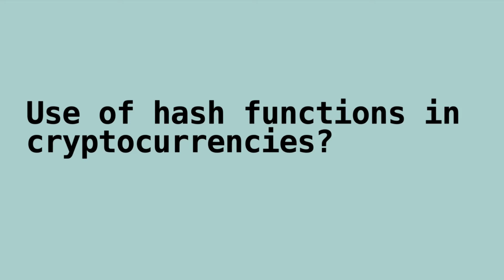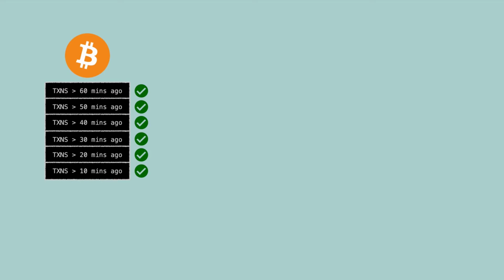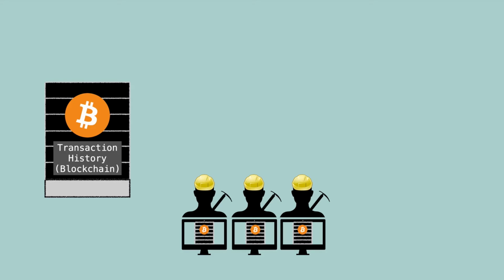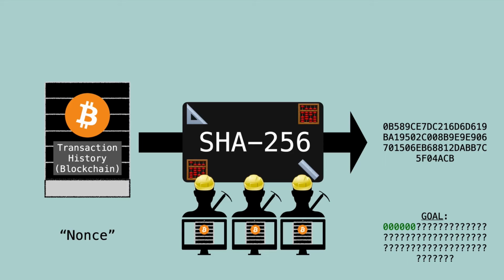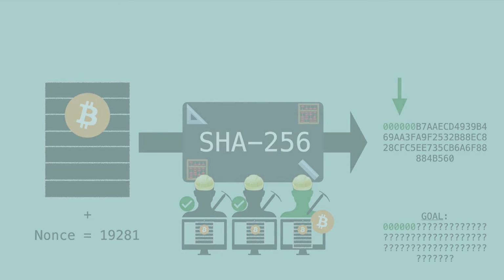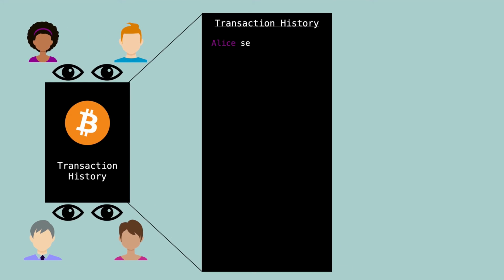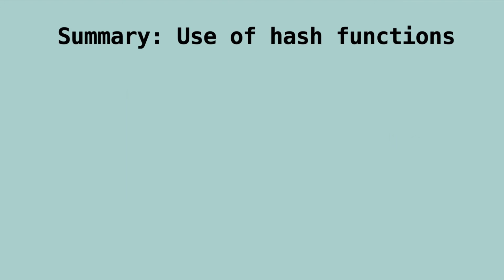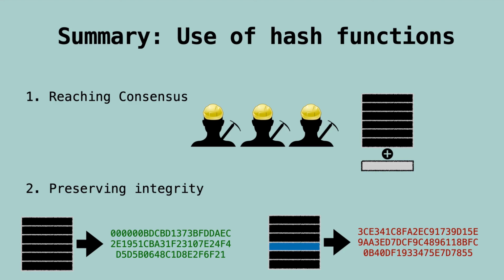Use of Hash Functions in Cryptocurrencies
Why do hash functions play such a crucial role in cryptocurrencies? What are they used for? This video shows two of the major use cases of hash functions in Bitcoin etc.

If you haven’t done so, check out my last video to find out how a hash function works